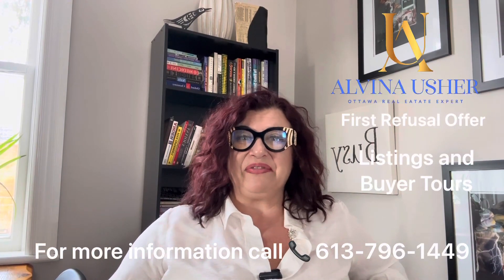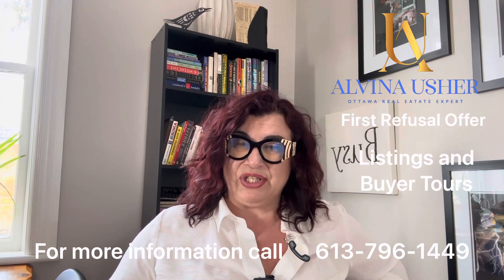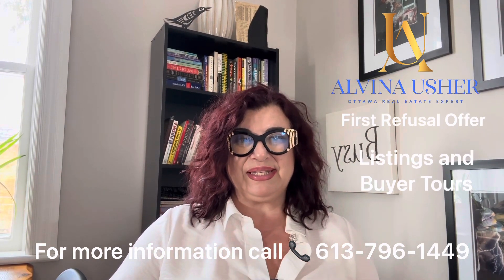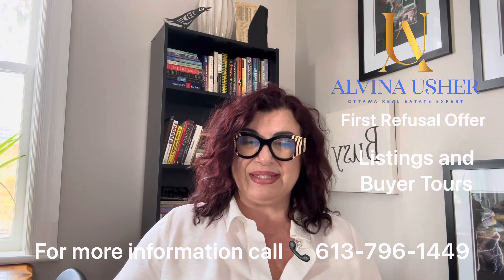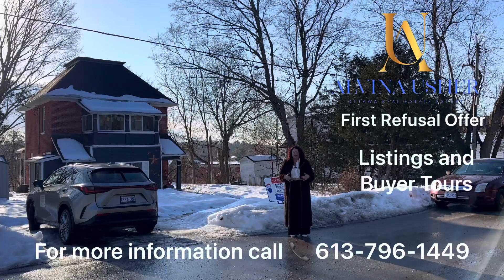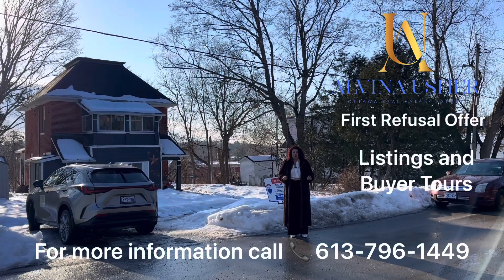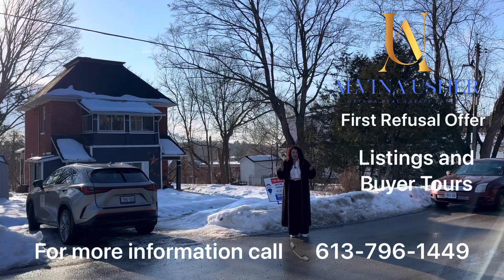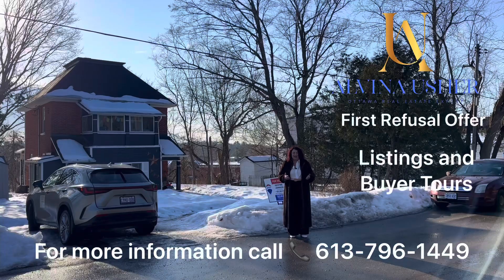Writing offer with option of first refusal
I will delve here into the intricacies of submitting an offer with a first refusal option in real estate transactions in Ontario , Canada 🇨🇦 . Learn the ins and outs of this strategic approach and gain valuable insights on navigating the process effectively. Whether you're a buyer, seller, or real estate enthusiast, this comprehensive guide will equip you with the knowledge needed to make informed decisions in the competitive real estate market. Join us as we break down the complexities and offer practical tips for leveraging the first refusal option to your advantage.

For Buyer Tour or Listing Presentation call:

Alvina Usher
Realtor
Details Realty Inc. Brokerage

Free Books, Digital Order